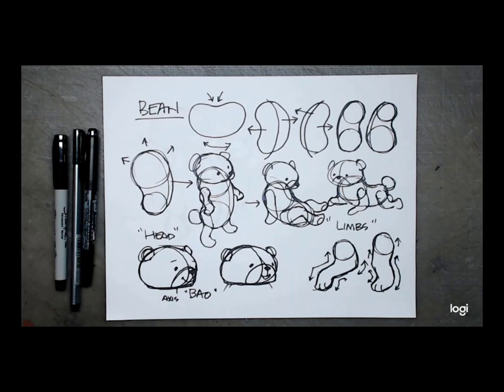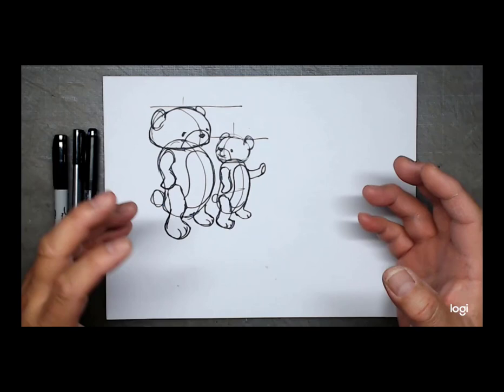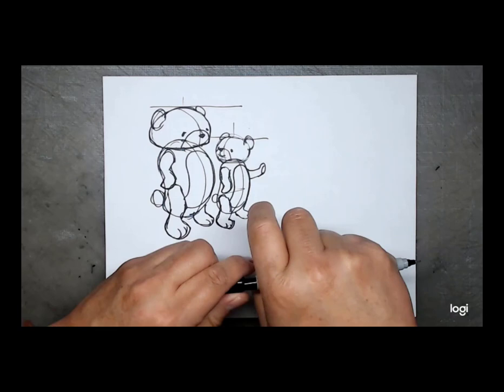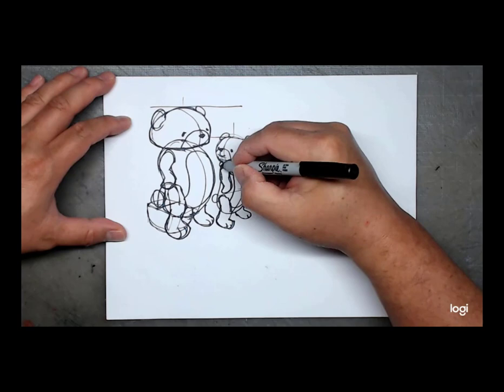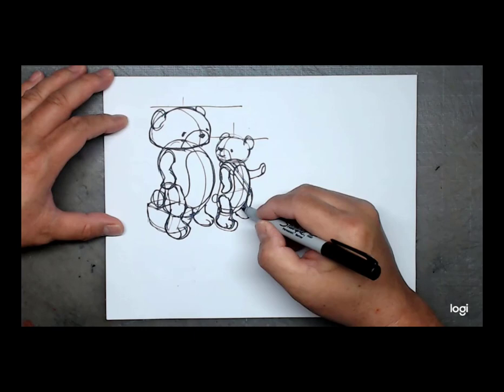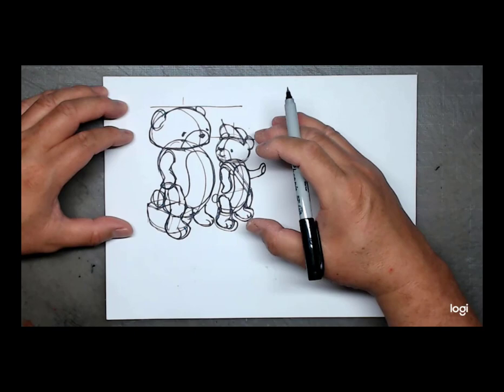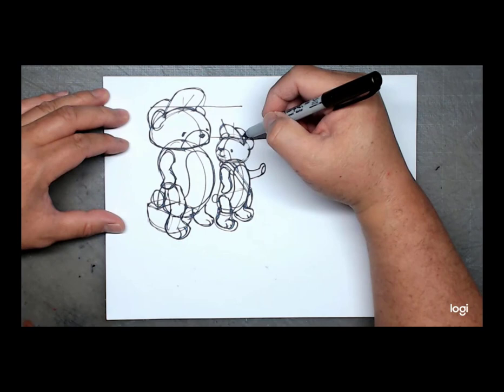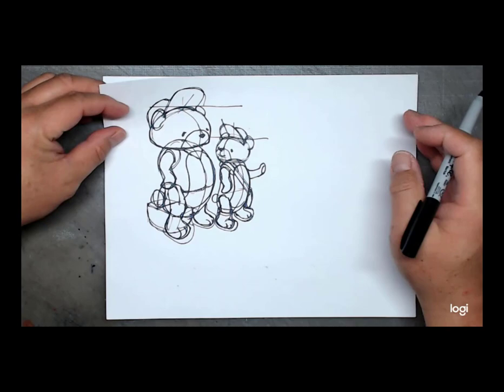DLD-Detailing the Bean Sketching Demo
This design visualization demo shows how to add more detail to our previously sketched Bean-based characters. Adding details begin to communicate the interaction and adventure between our anthropomorphic characters. Recommend using Sharpie-style black ink pens, utlizing both ultrafine and fine point pen nibs on copy-grade 20 lb./86-90 brightness bond paper.